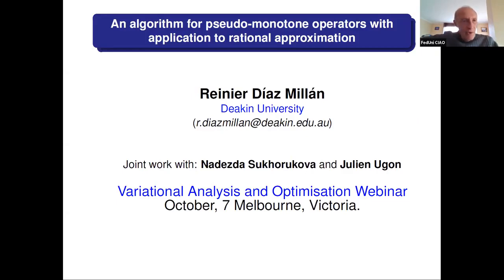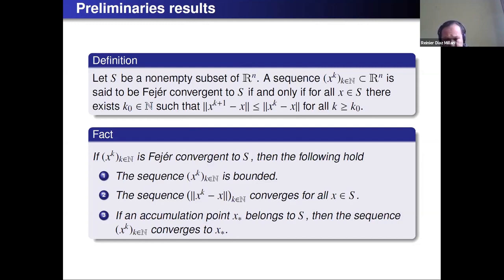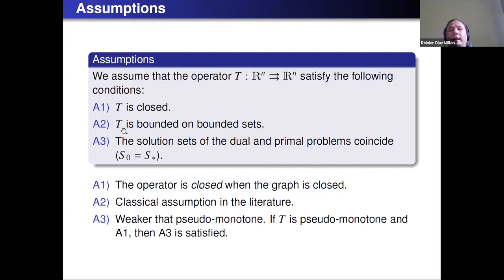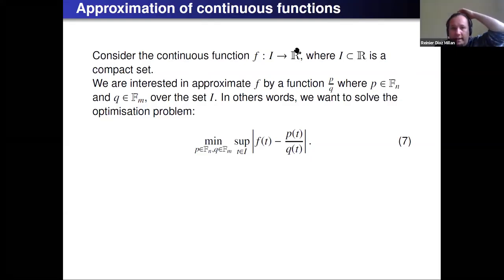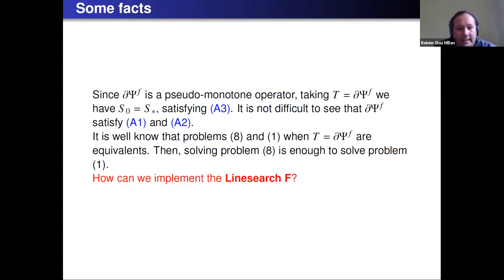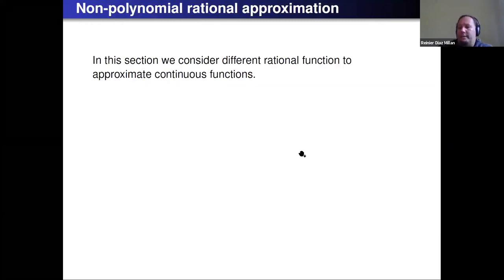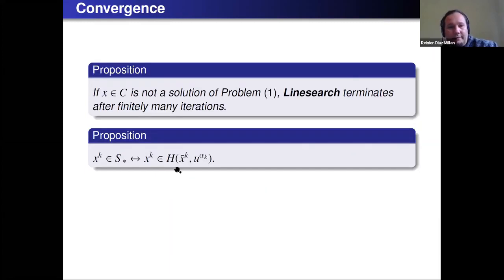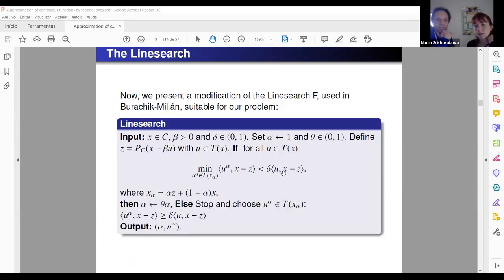VA & OPT: An algorithm for pseudo monotone operators with application to rational approximation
Title: An algorithm for pseudo-monotone operators with application to rational approximation

Speaker: Reinier Diaz Millan (Deakin)

Abstract: The motivation of this paper is the development of an optimisation method for solving optimisation problems appearing in Chebyshev rational and generalised rational approximation problems, where the approximations are constructed as ratios of linear forms (linear combination of basis functions). The coefficients of the linear forms are subject to optimisation and the basis functions are continuous function. It is known that the objective functions in generalised rational approximation problems are quasi-convex. In this paper we also prove a stronger result, the objective functions are pseudo-convex. Then we develop numerical methods, that are efficient for a wide range of pseudo-convex functions and test them on generalised rational approximation problems.